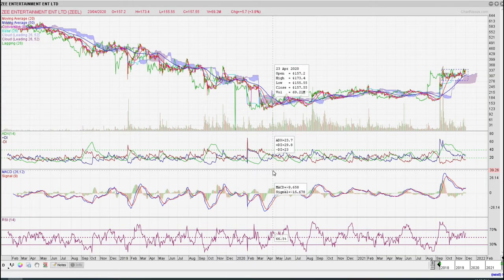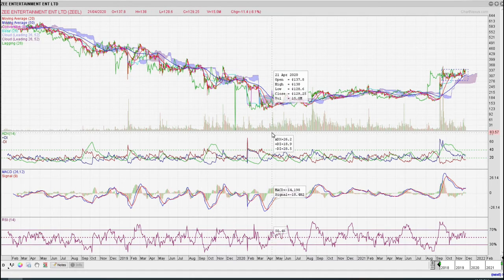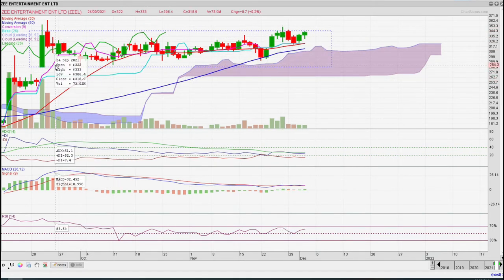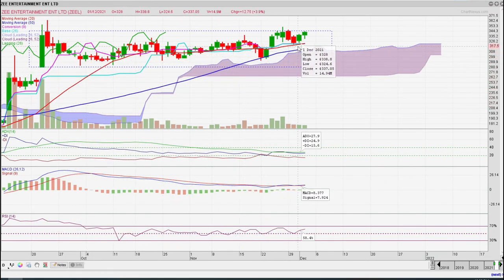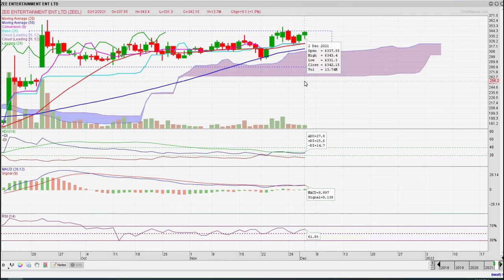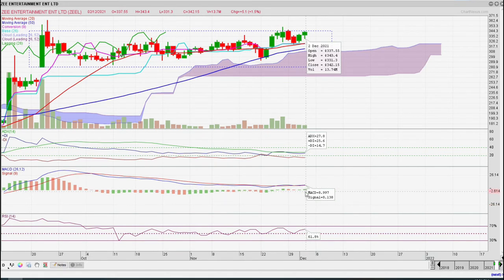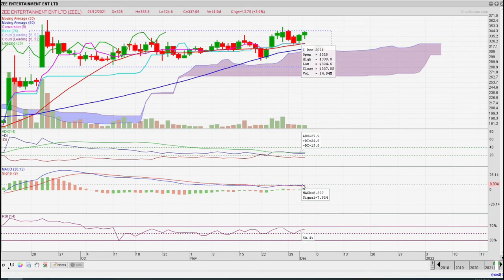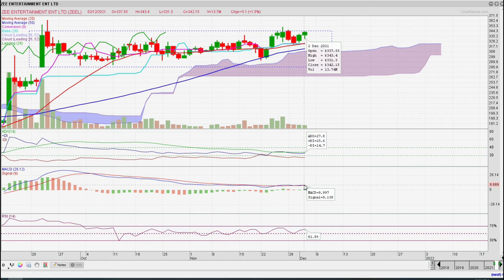Short Term Super Call : ZEE Entertainment Enterprises Ltd